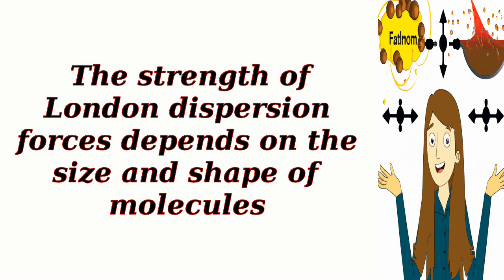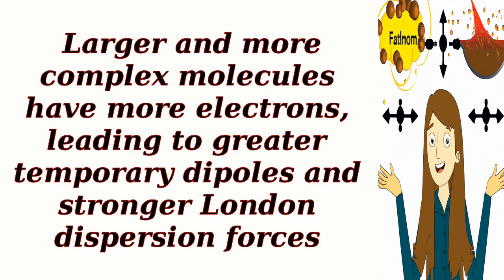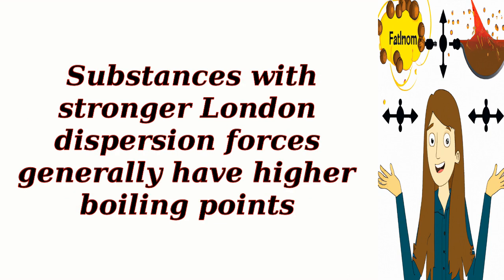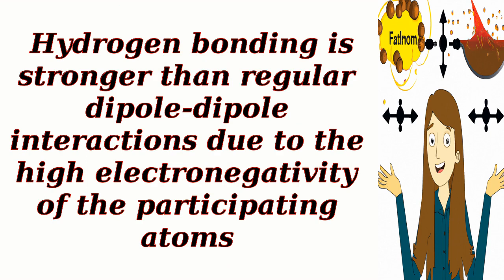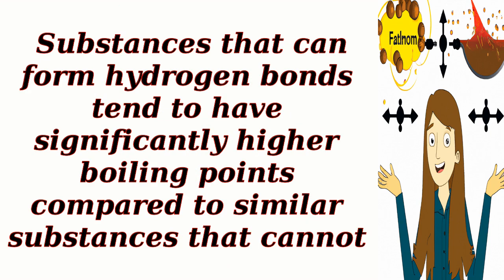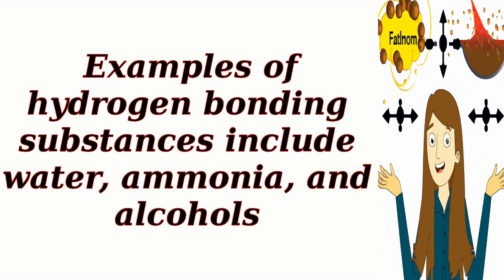How does intermolecular forces affect boiling points?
Ever wondered how certain things operate or the science behind intriguing processes? Youre in the right place!

 🔍 Explore the inner workings of the world around you with our engaging and visually captivating content. From technology and science to nature and everyday life, we break down complex concepts into digestible explanations.

 🚀 Embark on a journey of discovery as we answer questions like:
 - How does a jet engine propel an aircraft through the sky?
 - What happens inside your body when you experience emotions?
 - How do everyday gadgets, like smartphones and refrigerators, function?

 🌐 Our videos are crafted to satisfy your curiosity and provide insights into the mechanisms that make our world tick. Whether youre a science enthusiast, tech geek, or just someone with a curious mind, theres something for everyone.

🎥 Join us on this educational adventure where we demystify the "hows" and "whys" of the world. Dont just wonder—understand!

Welcome to "How Does It Work?"—where curiosity meets understanding! ✨🔧🌍